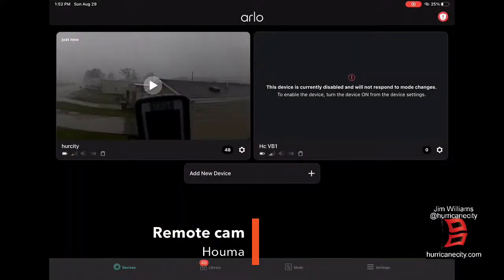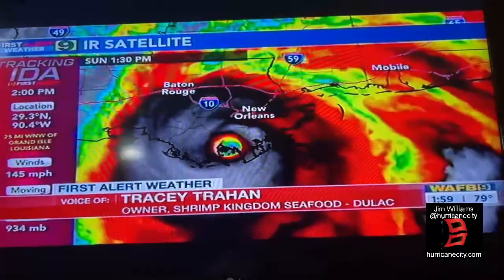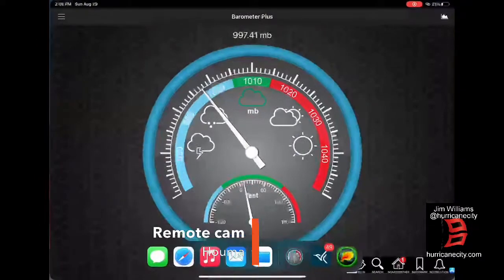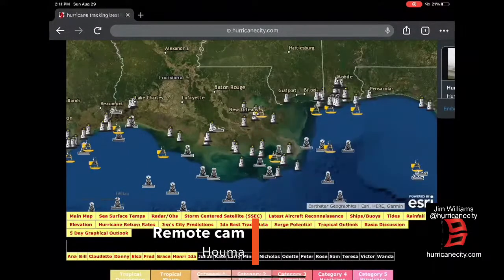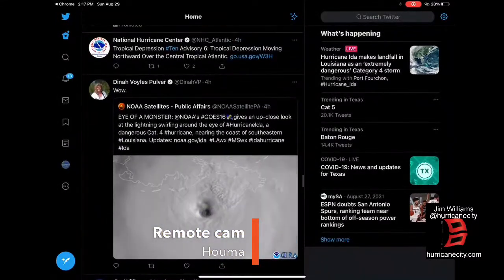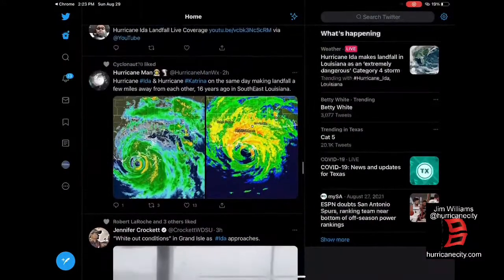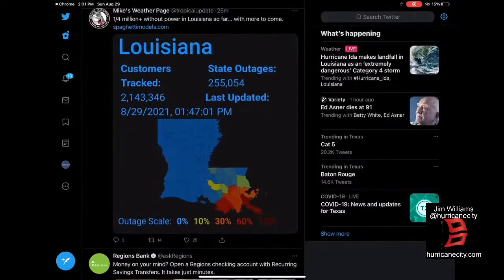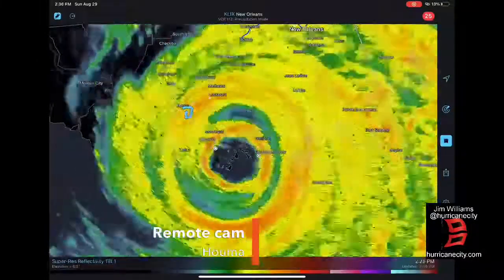Hurricane Ida Coverage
Live from the affected areas